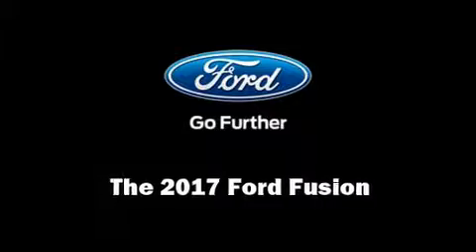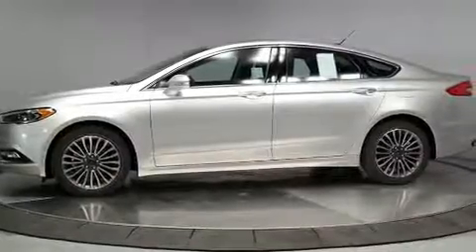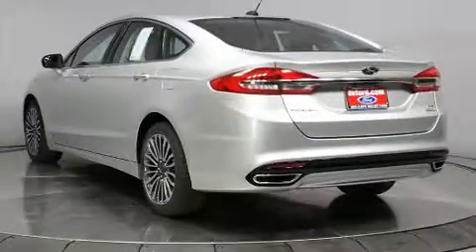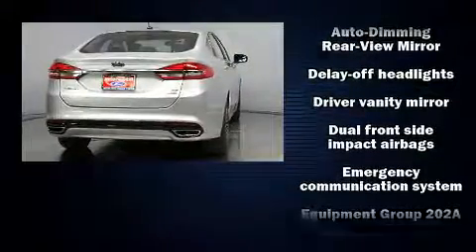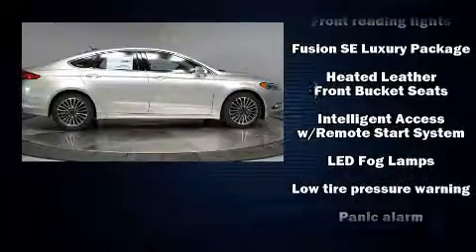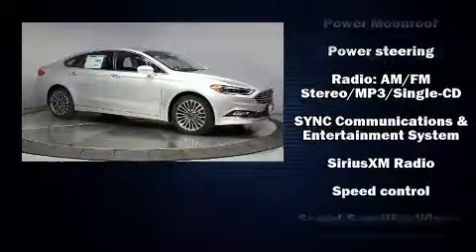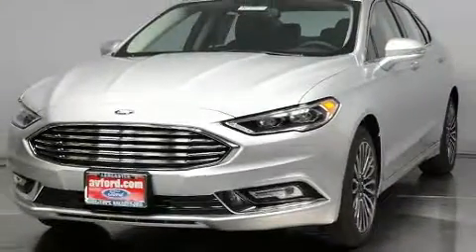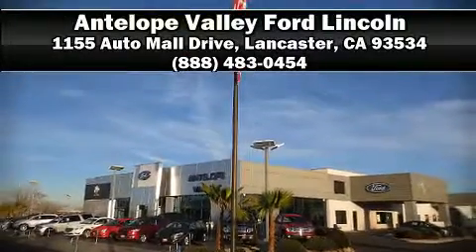2017 Ford Fusion SE in Lancaster, CA 93534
You can expect a lot from the 2017 Ford Fusion. Smooth gearshifts are achieved thanks to the efficient 4 cylinder engine, and for added security, dynamic Stability Control supplements the drivetrain. A turbocharger is also included as an economical means of increasing performance. Top features include a split folding rear seat, front and rear reading lights, adjustable headrests in all seating positions, front bucket seats, power door mirrors, power windows, remote keyless entry, and power front seats. Side curtain airbags deploy in extreme circumstances, shielding you and your passengers from collision forces. Our sales staff will help you find the vehicle that you've been searching for. We'd be happy to answer any questions that you may have. Stop by our dealership or give us a call for more information.